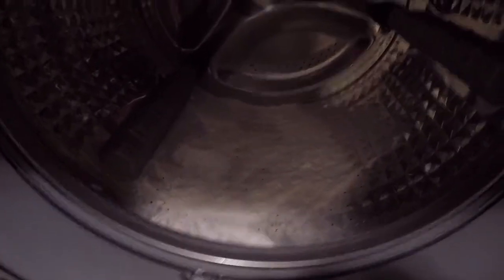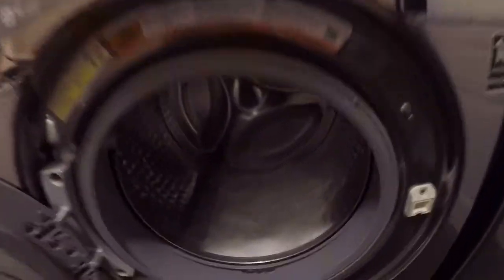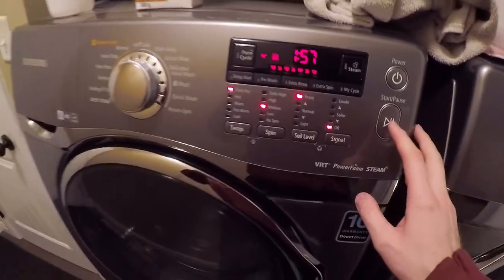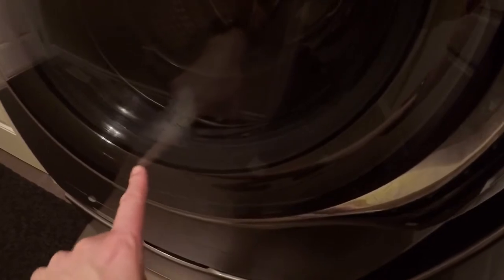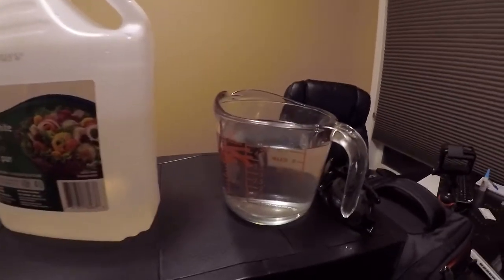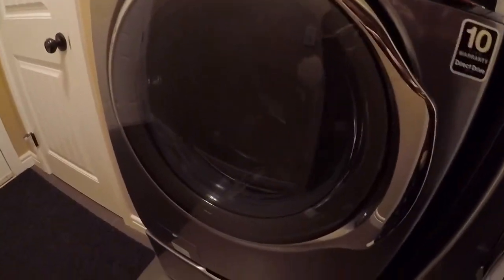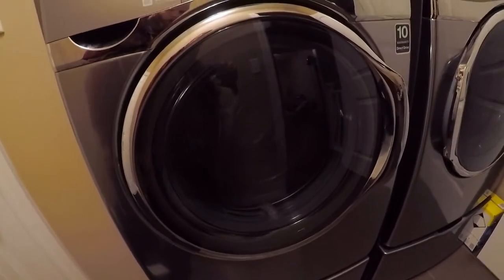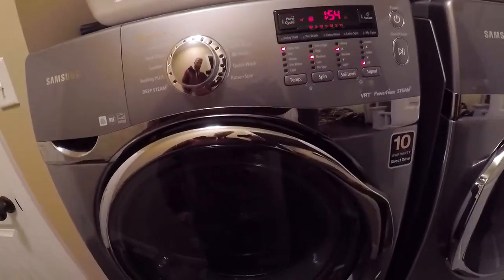Part2 washer cleaning Review of Baking Powder & Vinger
In this video I will show you how to clean out the washing machine with common house hold products. vinegar and Baking soda with 2 cycles back to back to eliminate bad odors.

Items Purchased:
Vinegar
Baking Soda